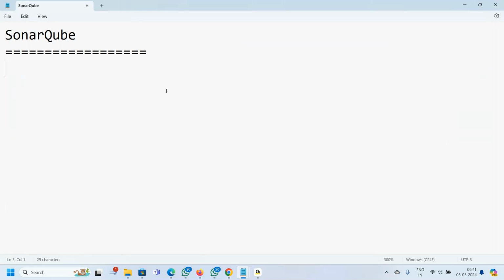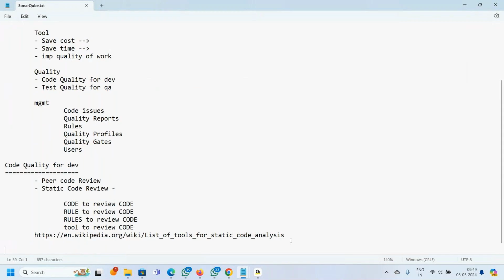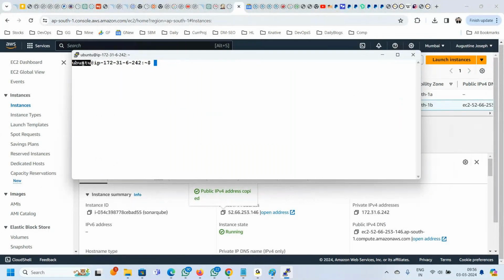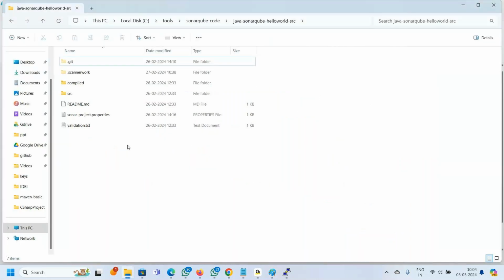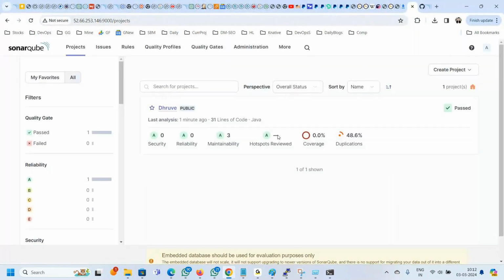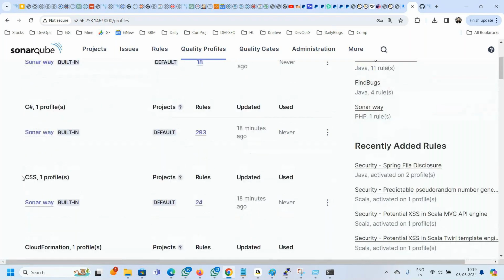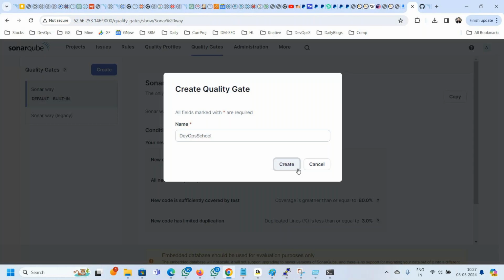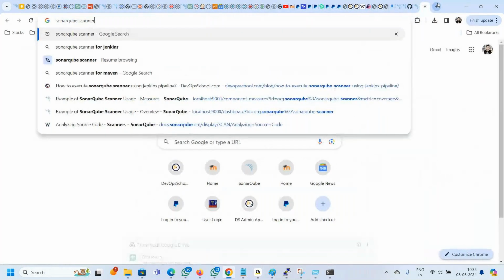SonarQube Fundamental Tutorials 2024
Agenda
👉 Code Analysis: Running static code analysis and interpreting results.
👉 Code Coverage: Configuring and interpreting code coverage reports.
👉 Security Analysis: Detecting and fixing security vulnerabilities in code.
👉 Duplication Detection: Detecting and handling code duplication.
👉 Custom Rules: Creating and implementing custom rules for code analysis.
👉 Managing Projects: Setting up and managing projects in SonarQube.

- Private video is only available for 1199 Plan.

Top 10 Certifications in the world
1. DevOps Certified Professionals (DCP)

2. Site Reliability Engineering Certified Professionals (SRECP)

3. DevSecOps Certified Professionals (DSOCP)

4. Master in DevOps Engineering (MDE)

5. Kubernetes Certified Administrator & Developer (KCAD)

6. GitOps Certified Professional (GOCP)

7. Master in Observability Engineering (MOE)

8. MLOps Certified

9. DataOps Certified Professional (DOCP)

10. AiOps Certified Professional (AIOCP)